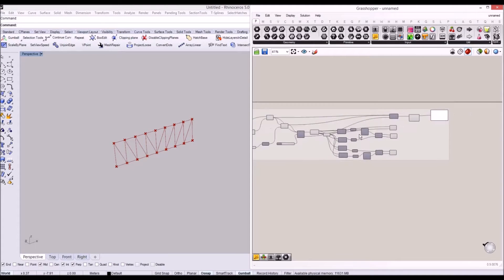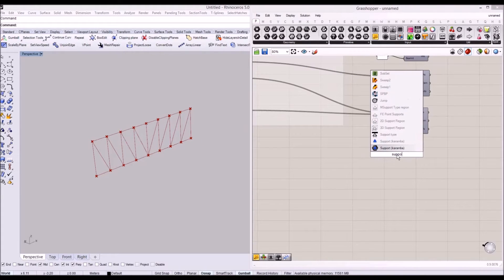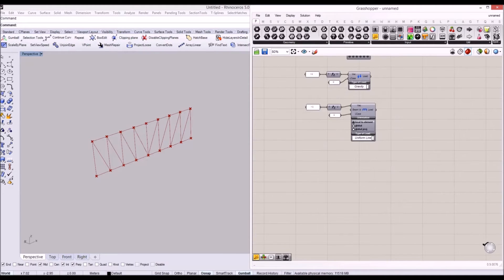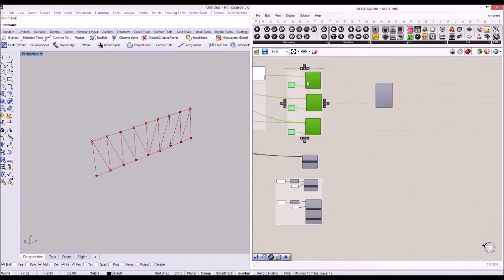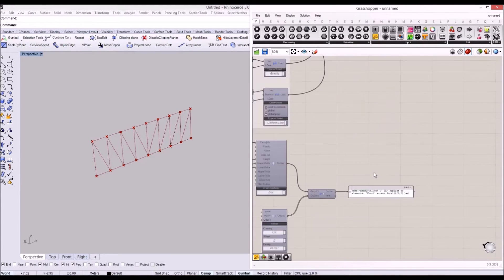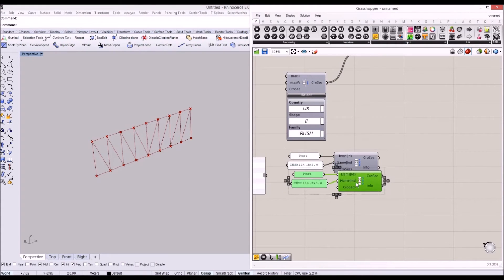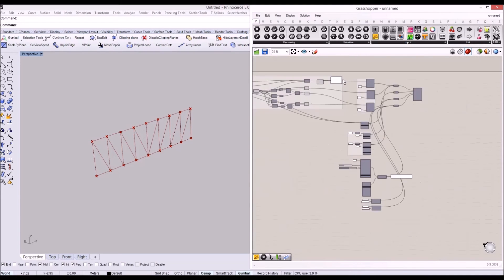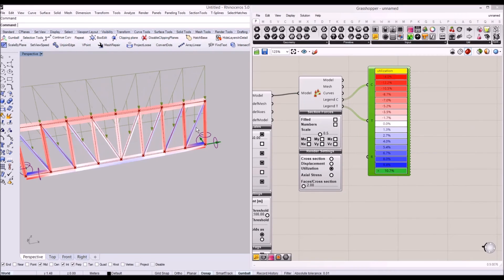Single Truss - Karamba to Revit using DynamoBIM (2 of 3)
In a simple 3 part tutorial, Junghwo Park explains how to create a single truss in Karamba & Grasshopper and then exporting the geometry into Revit using Dynamo BIM & Rhynamo.